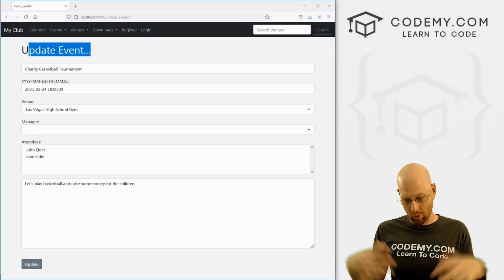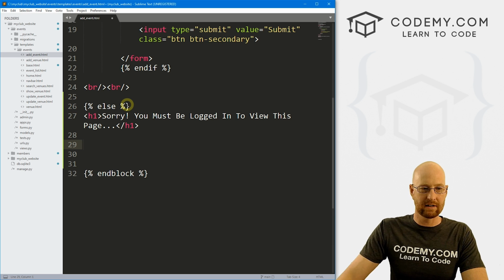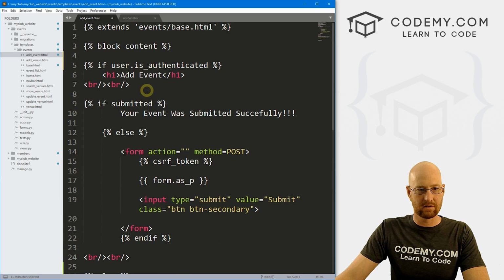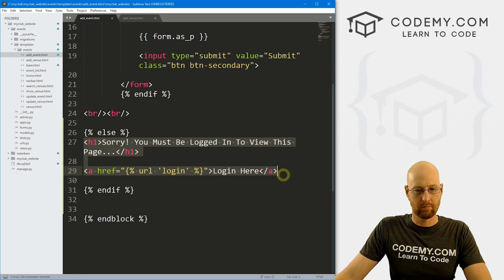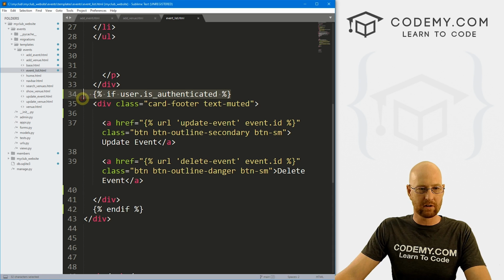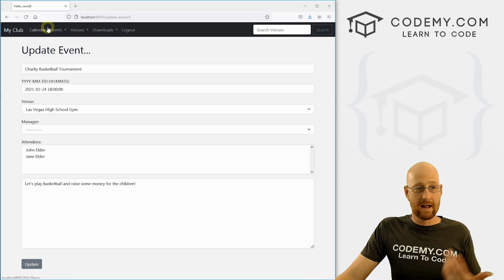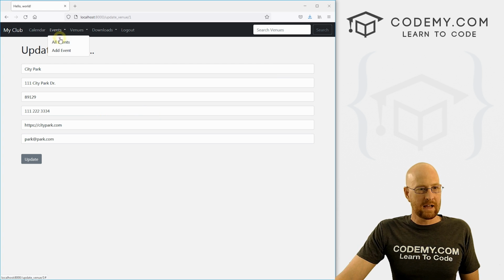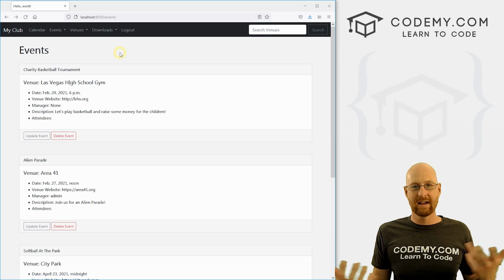Lock Down Your Django App - Django Wednesdays #27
In this video I'll show you how to lock down your Django App With Authentication.

In our Django App, we have pages that we don't want everyone to see. We only want logged in users to be able to add or update Events and Venues. How do we do that?

In this video we'll use is_authenticated() to lock down the entire app.

Timecodes

0:00​​ - Introduction
1:22 - Authenticating In The Navbar
1:39 - Authenticate Add Event Page
3:45 - Authenticate Add  Venue Page
4:33 - Authenticate Update Events Buttons
5:46 - Authenticate Update Events Page
6:48 - Authenticate Update Venue Buttons
7:35 - Authenticate Update Venue Page
8:14 - Modify The Navbar With More Authentication
9:03 - Conclusion